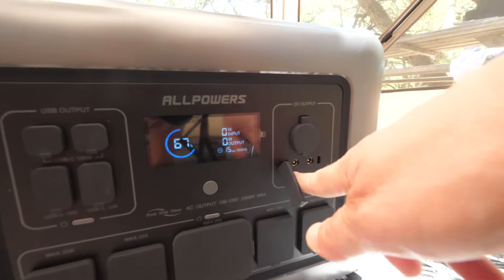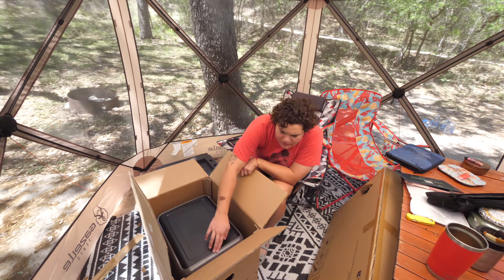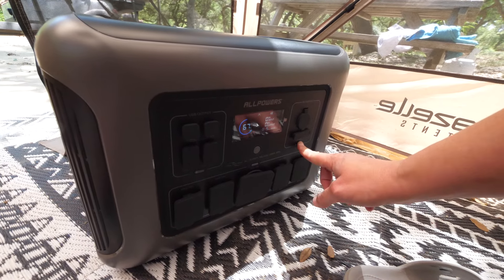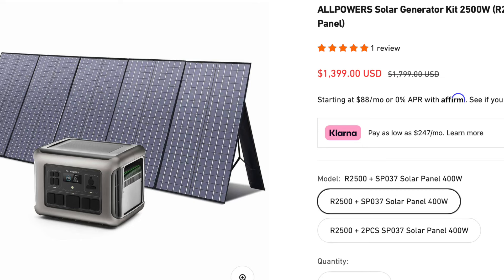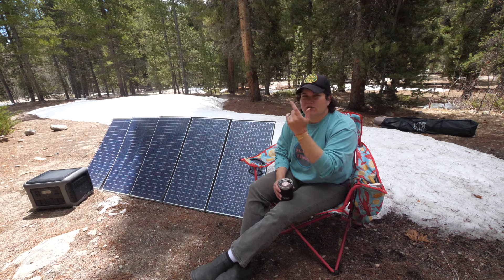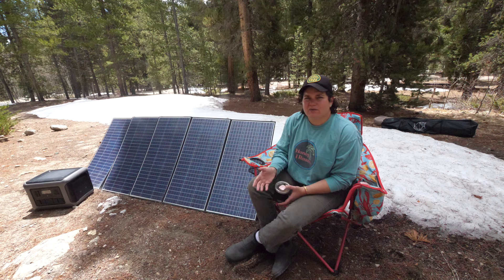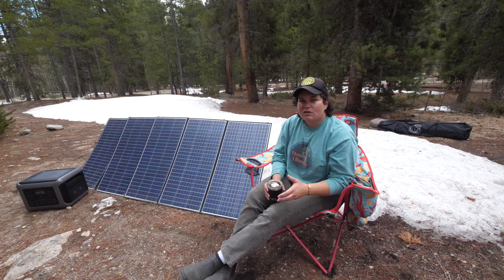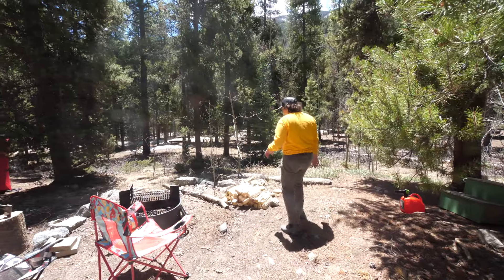Our Secret to Living Off-Grid STRESS FREE | Allpowers Unboxing & Review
Honey, I Roam: We're Amber and Giulietta with our rad pup Winston. We're an adventure couple, camping pros, beer & coffee drinking outdoor cooking enthusiasts. We quit our corporate jobs in San Francisco to live in a TRUCK CAMPER and travel America. We camp, we cook & we support local!

Want cool H.I.R. stickers? $15 for 4 Honey I Roam stickers & a handwritten card!